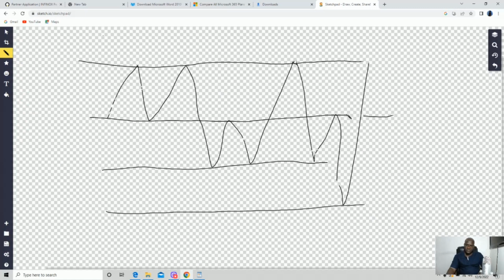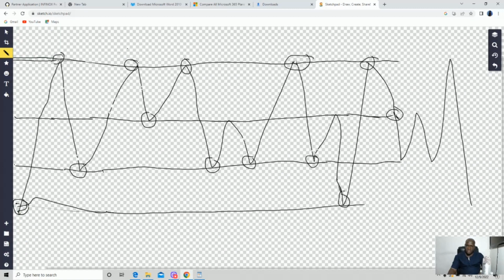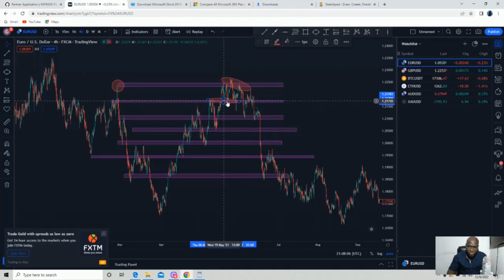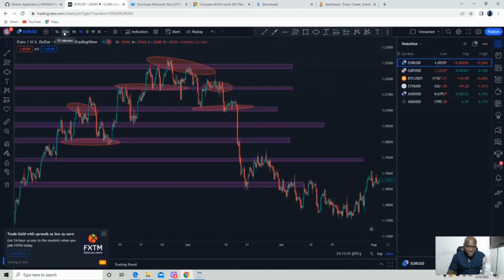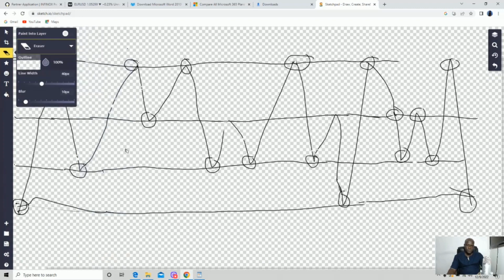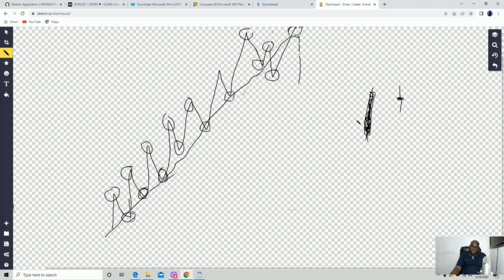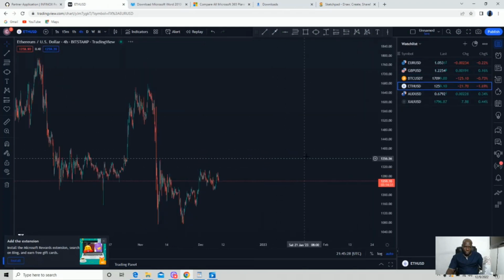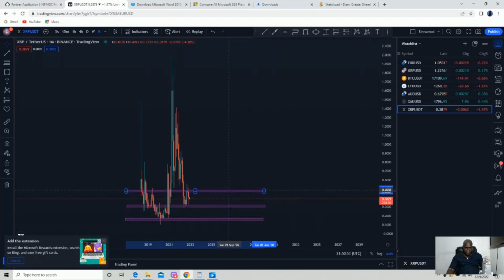Breaking Down Forex and Crypto. Support and Resistance In A Simplest Way For Beginner To Understand